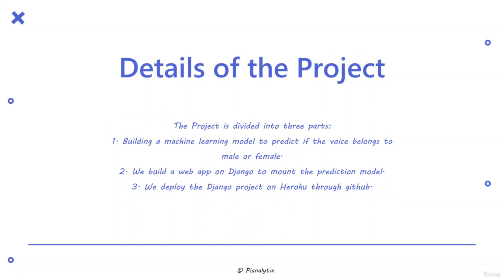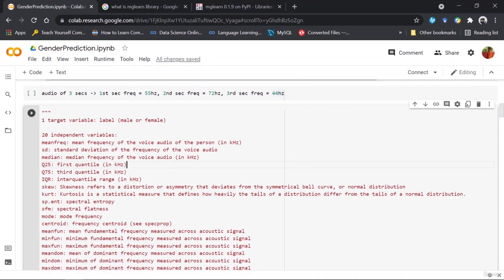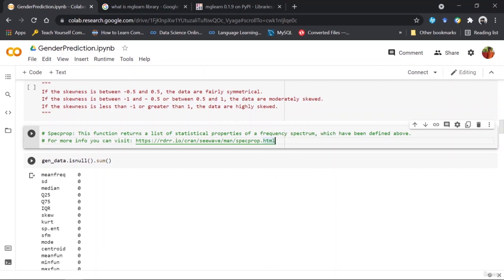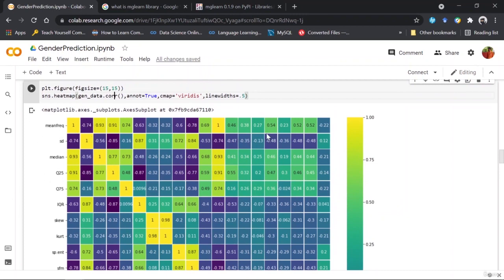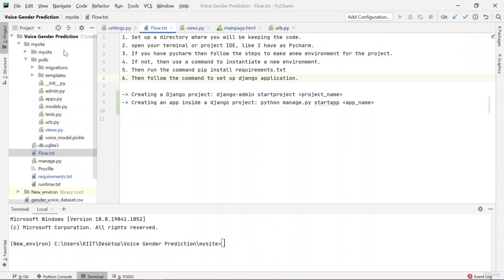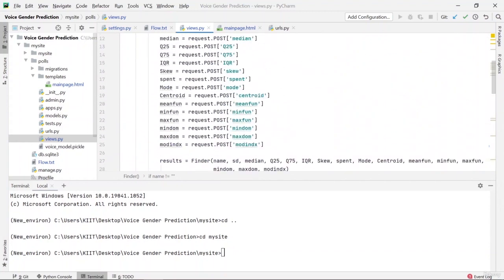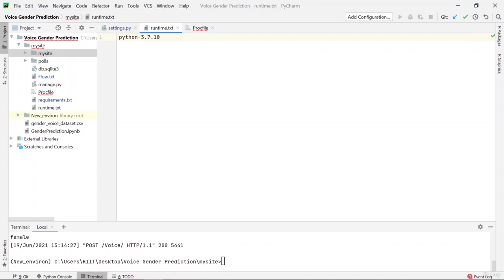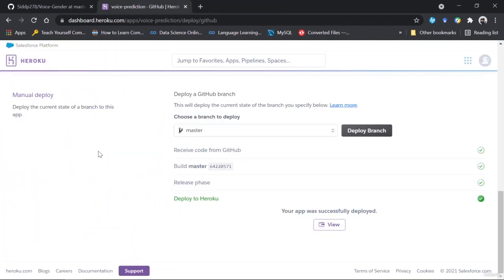38 Project 37 Gender From Voice Prediction App Deploy On Heroku